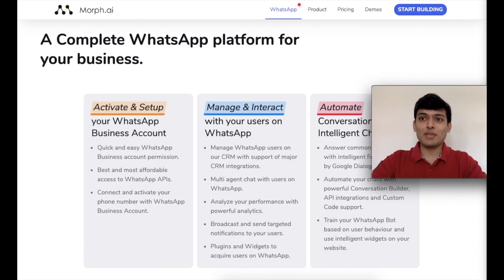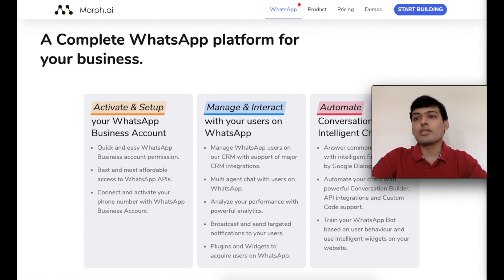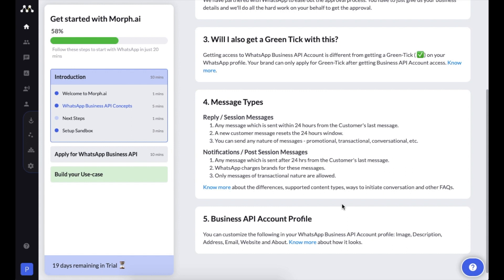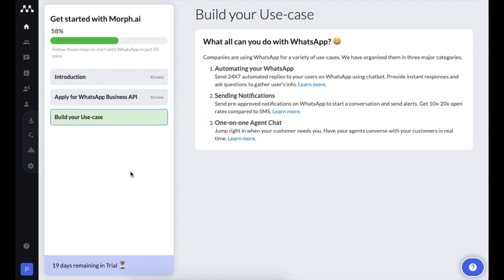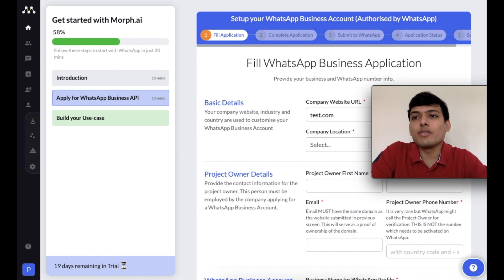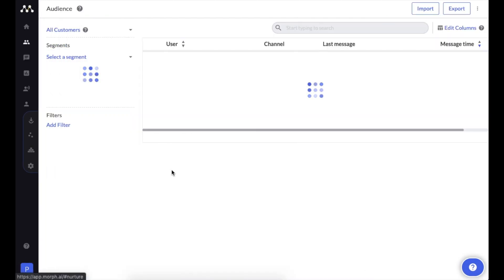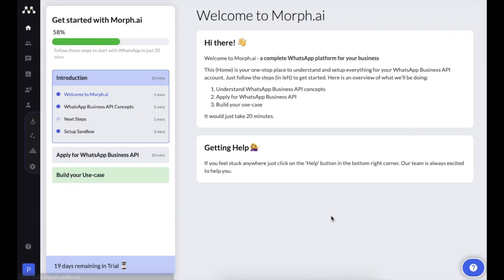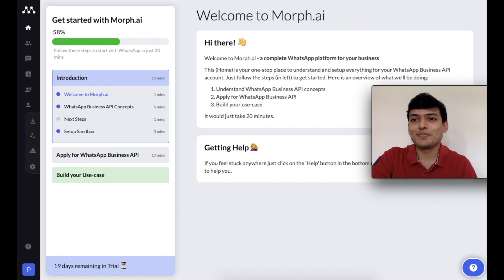Introduction & Platform Demo of Morph.ai - the WhatsApp Engagement Platform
In this video, Pratik Jain (Co-founder of Morph.ai), gives a demo of how businesses can use Morph.ai platform to engage with customers on WhatsApp.
It covers the following:
1. Difference between WhatsApp Business vs WhatsApp Business API Account - 0:27
2. How different business are using WhatsApp - 1:07
3. Geting started with the Morph.ai platform - 1:53
4. WhatsApp Business API concepts - 2:22
5. Free trial/sandbox WhatsApp number - 3:41
6. WhatsApp Business API application for your business - 4:49
7. Why Morph.ai - 5:22
8. Automating your WhatsApp using a chatbot - 6:17
9. Audience CRM to manage WhatsApp users - 7:05
10. Agent dashboard for WhatsApp - 7:57
11. Sending notifications - 8:18
12. Pricing - 8:33

Click this link to get started with WhatsApp Business on Morph.ai